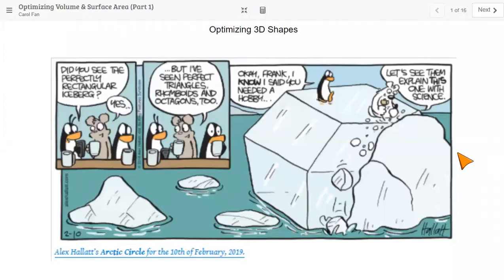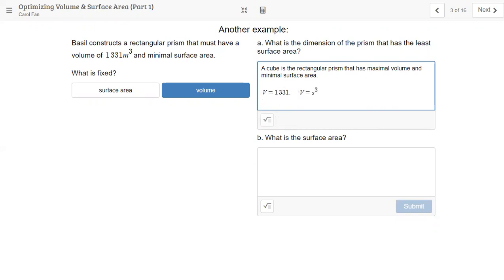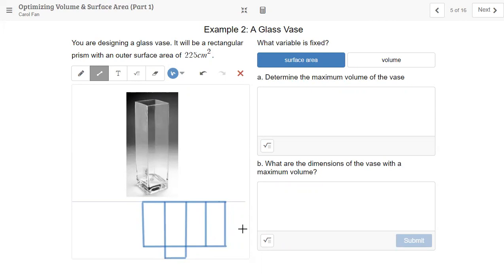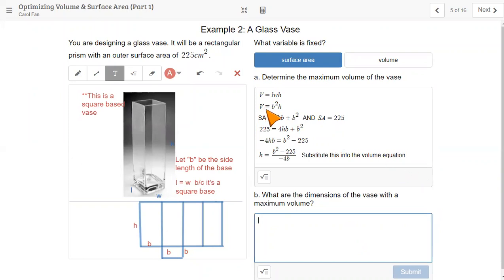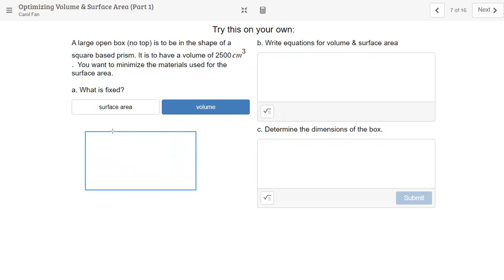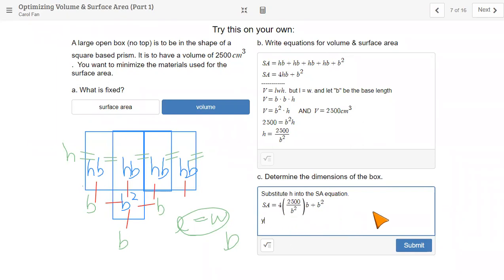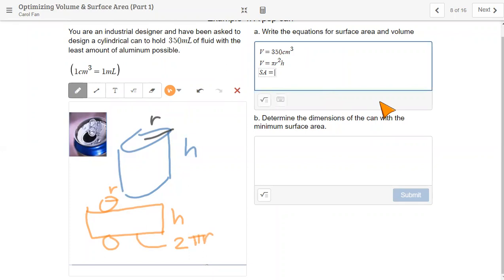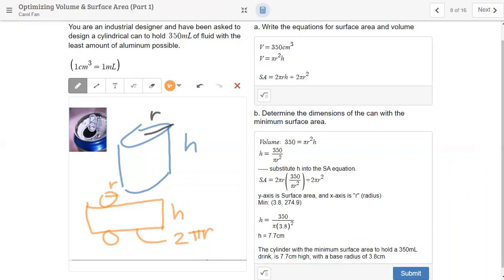Optimize V and SA 1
for MAP4C1